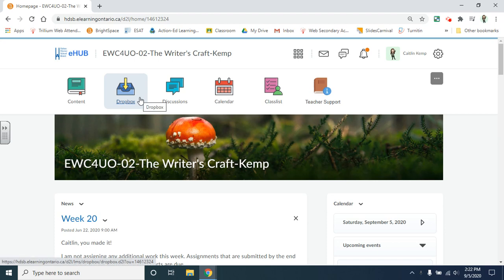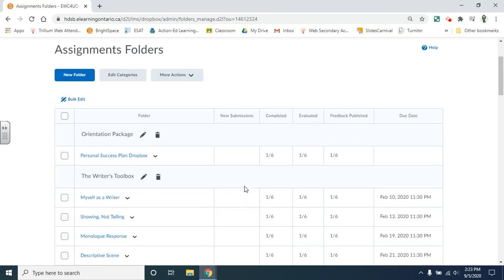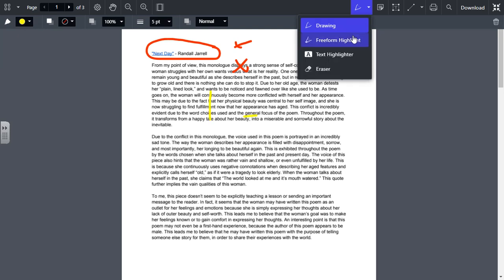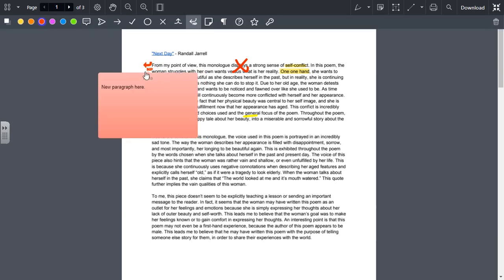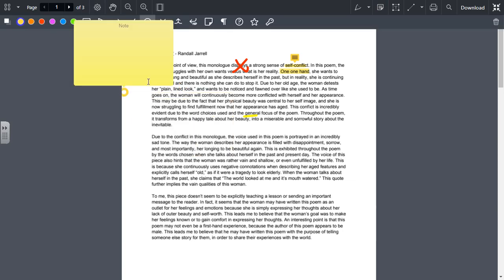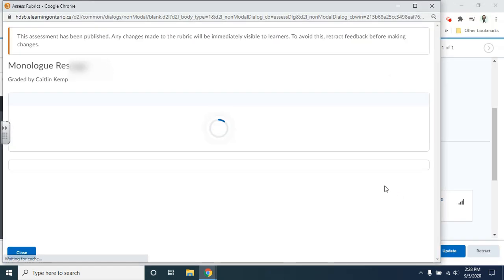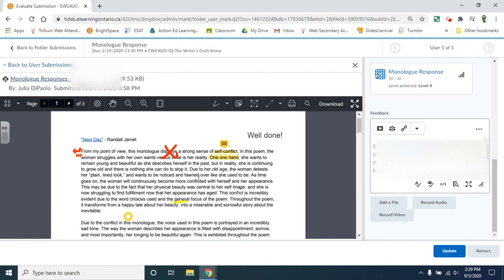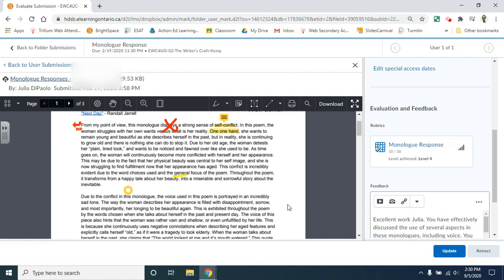Marking in BrightSpace